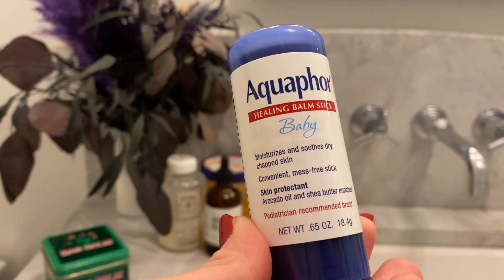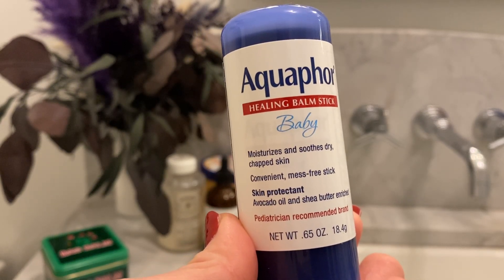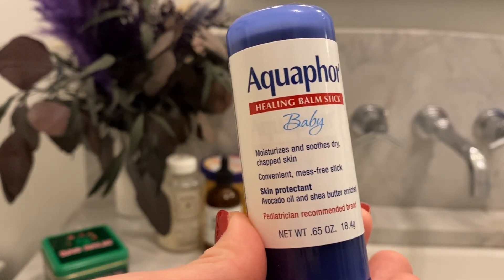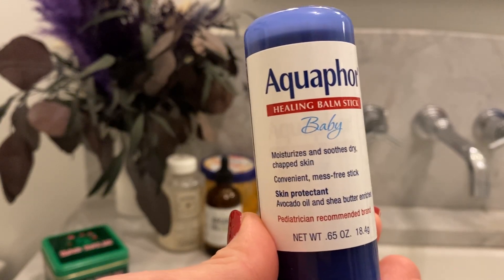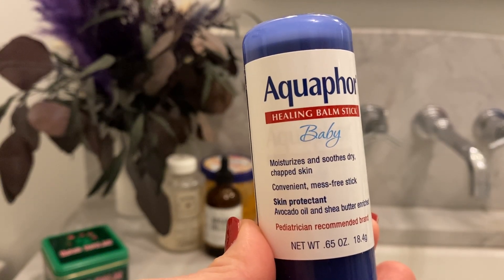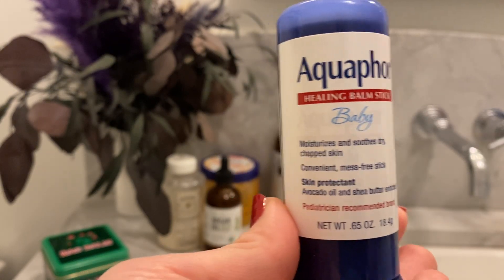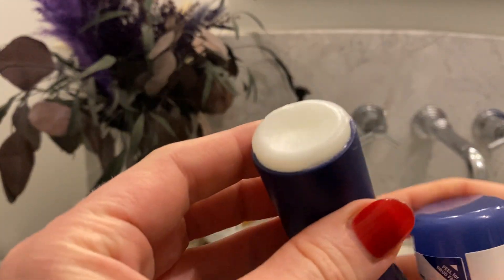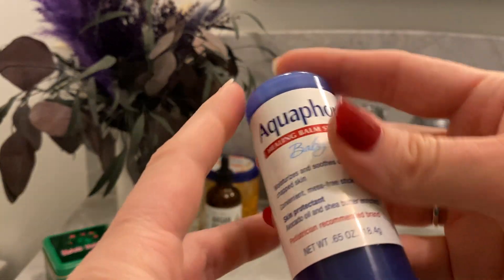Aquaphor Baby Stick Must have for diaper bag and quick application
Absolutely a must have for me. I never leave the house without Aquaphor stick in a travel bag for my kid. Makes application on the go a breeze!